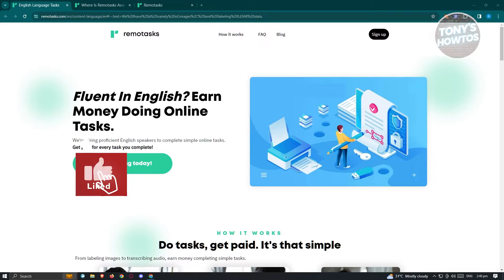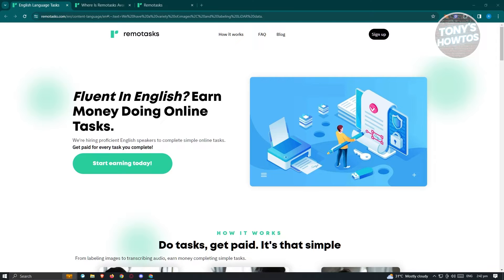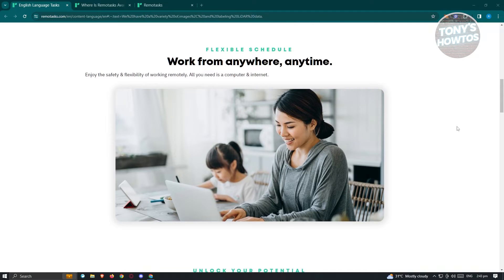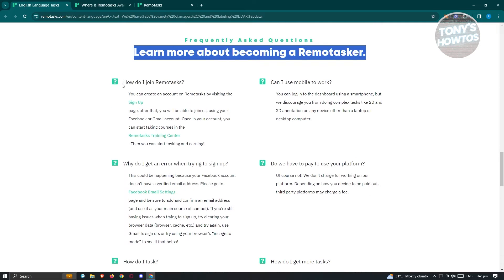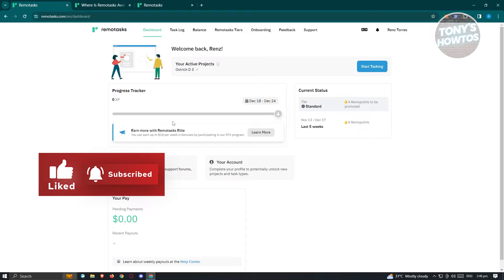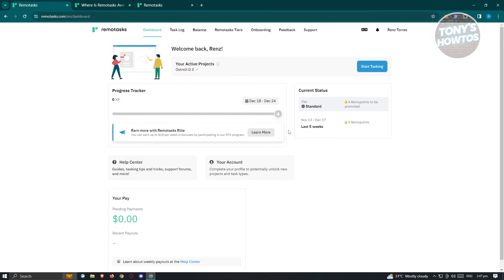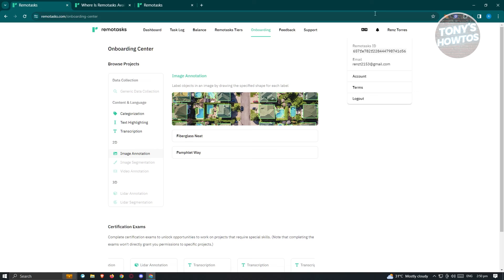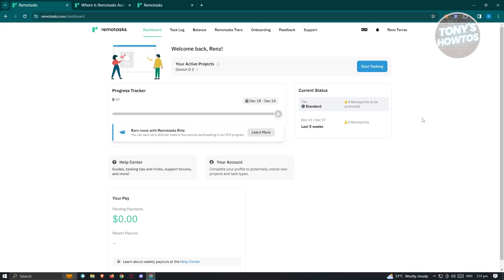How to Use Remotasks (Tutorial for Beginners, 2026)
In this video I show you How to Use Remotasks (Tutorial for Beginners) in 2026. The quick and easy tutorial how to make money on remotasks. Do you want to know step by step how to work on remotasks in 2026? Yes? Great!